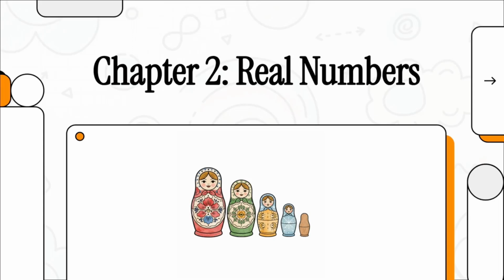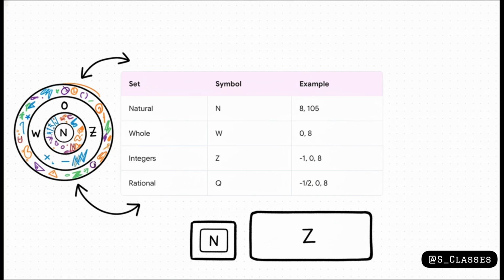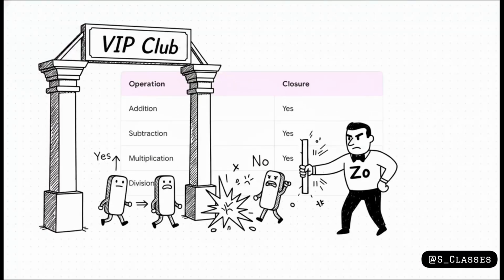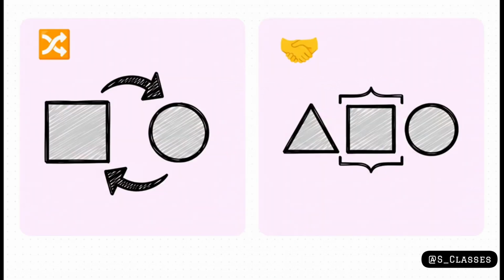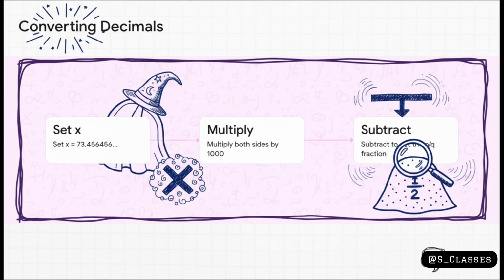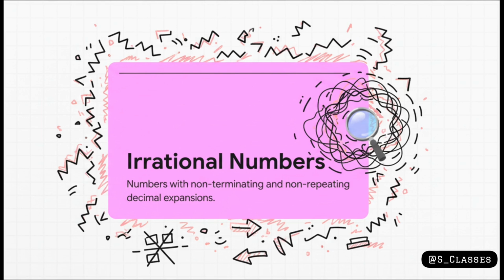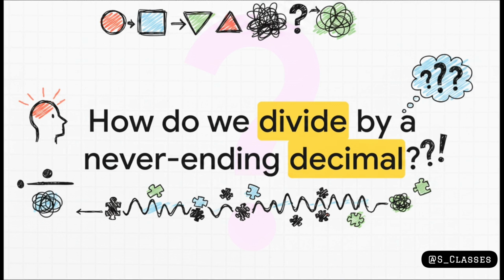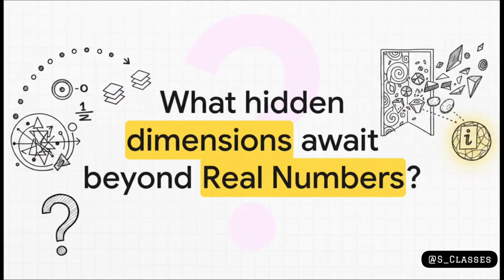Real Numbers Explained (Finally!) | Rational vs Irrational Made Easy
In this video, we explore the fascinating world of Real Numbers in a simple, visual, and conceptual way.
You’ll understand:
Non-terminating decimals explained
How irrational numbers behave
Converting decimals into fractions
Rationalization made easy
This video is designed to make math intuitive and interesting, not boring.
🎯 Perfect for students of Class 9, beginners, and anyone who wants to truly understand math concepts.

real numbers definition
non terminating decimal meaning
convert repeating decimal to fraction
rationalisation of denominator